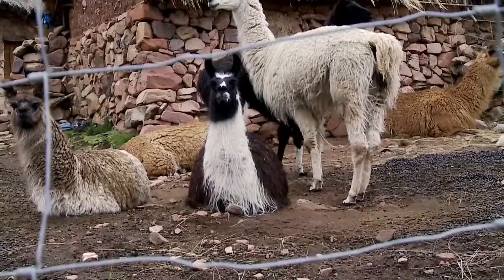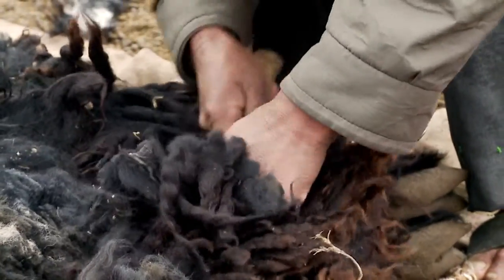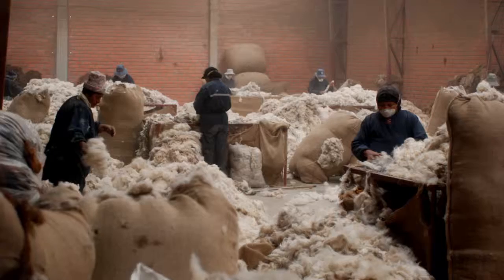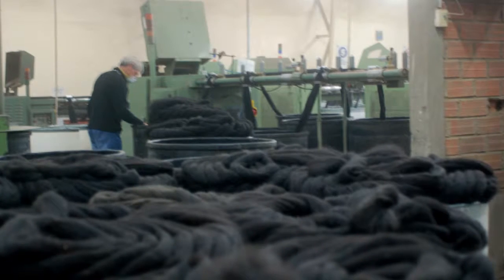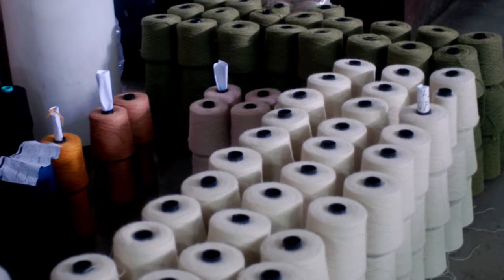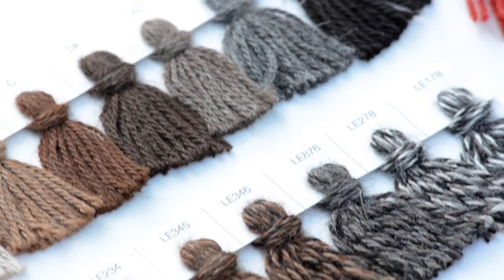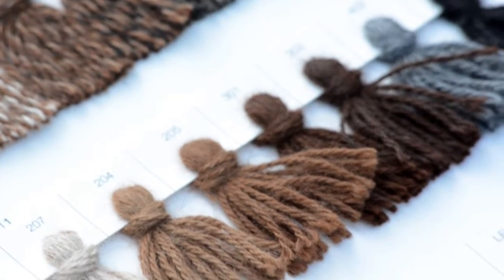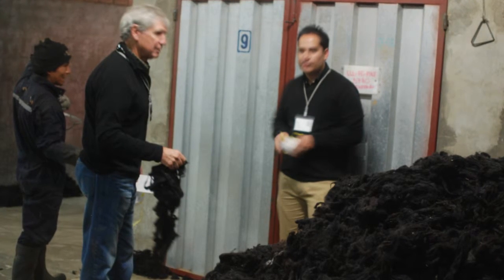Nature Works “Llama Fiber Clothing has the Highest Sustainability.”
1/18/16 Nature Works “Llama Fiber Clothing has the Highest Sustainability.”